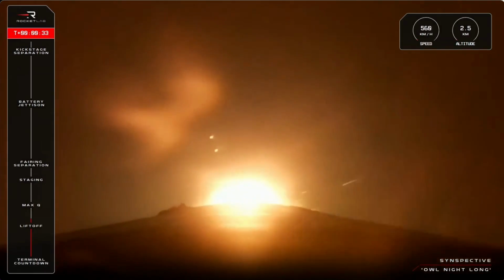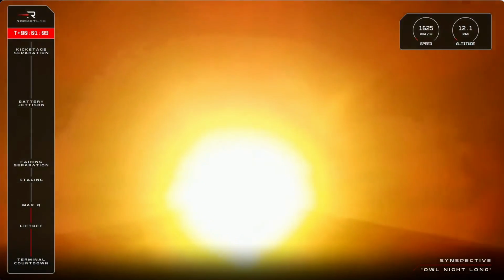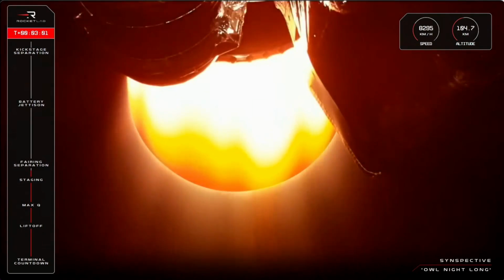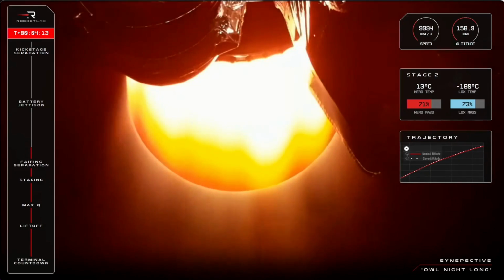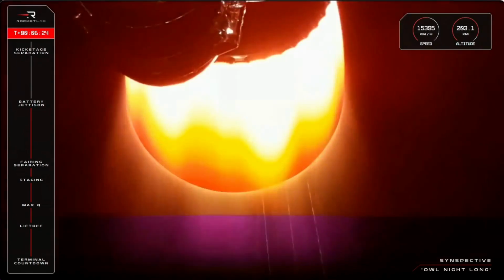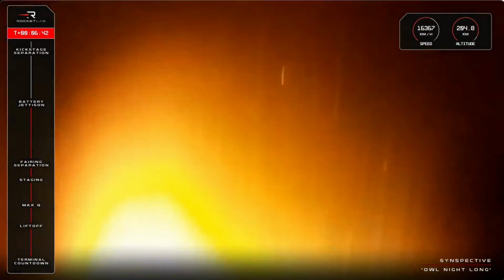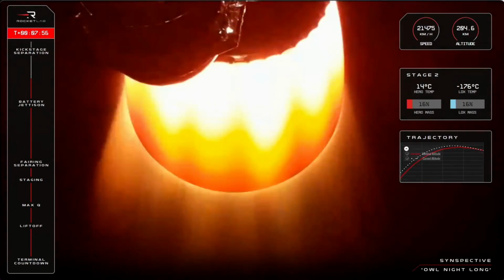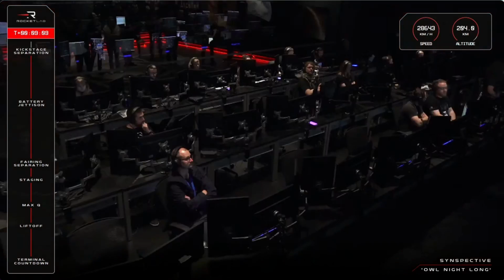Blastoff! Rocket Lab launches Strix-3 radar-imaging satellite for Synspective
A Rocket Lab Electron rocket launched the Synspective Strix-3 radar-imaging satellite from New Zealand at 11:03 a.m. EDT on March 12, 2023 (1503 GMT; 4:03 a.m. local New Zealand time on March 13).